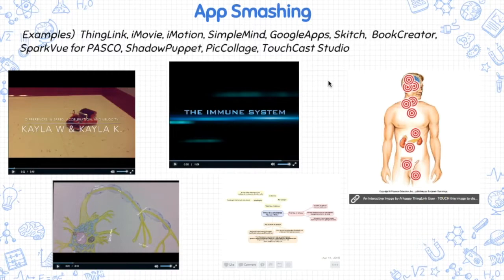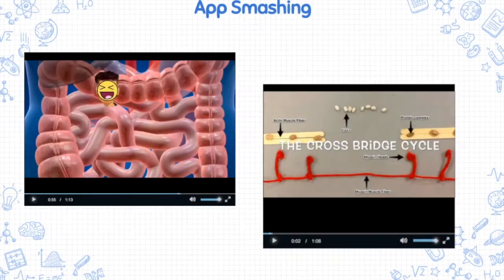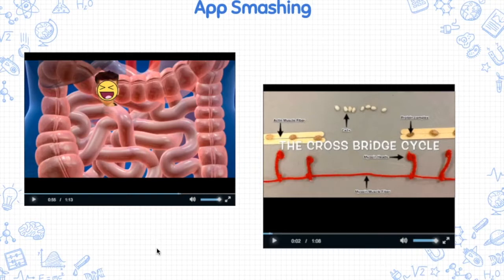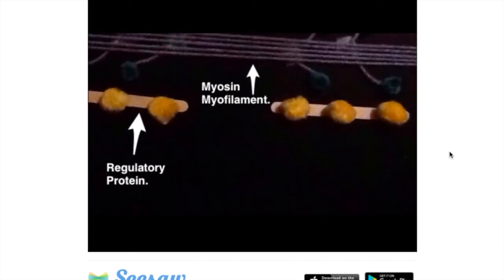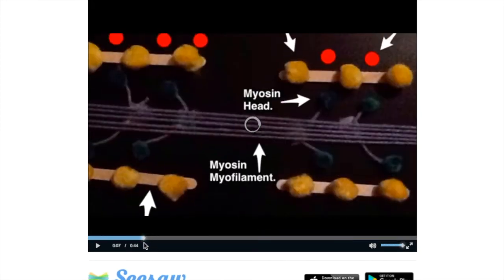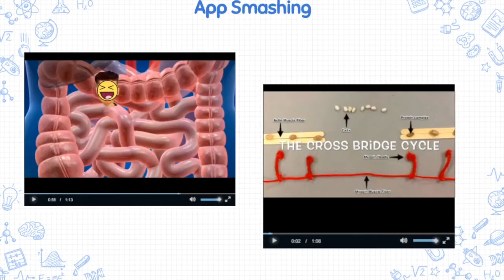SeeSaw App Smashing